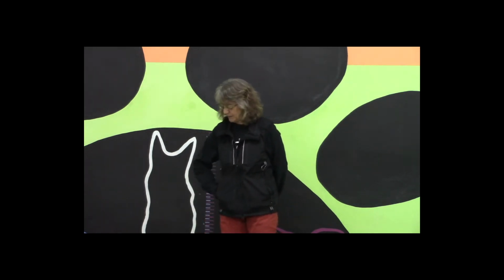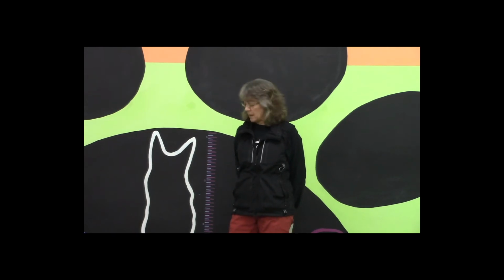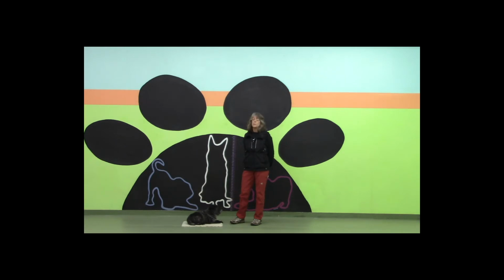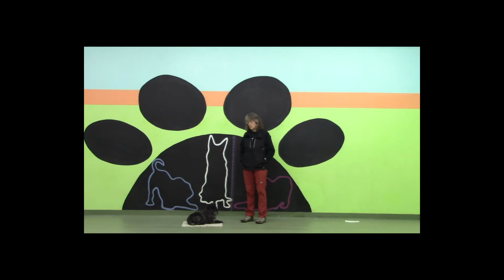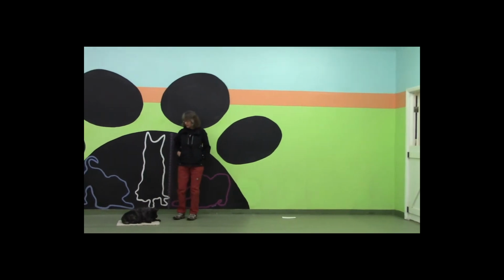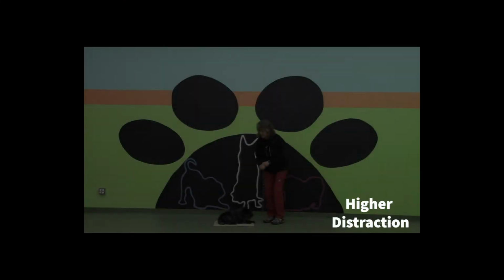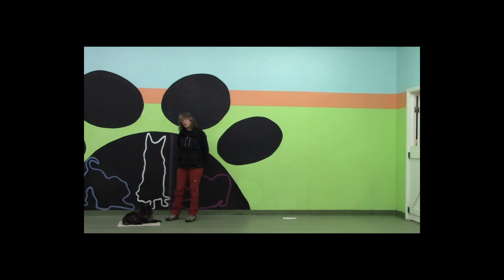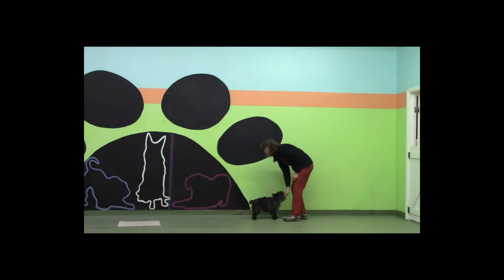Open Bar Closed Bar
This game will help dogs change how they feel about something that triggers (scared, over excited, angry etc) them.